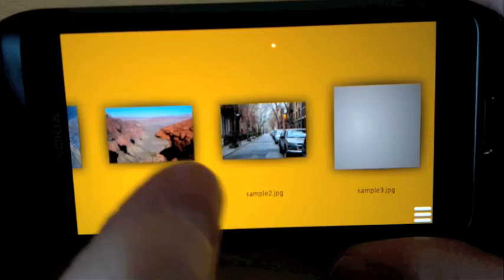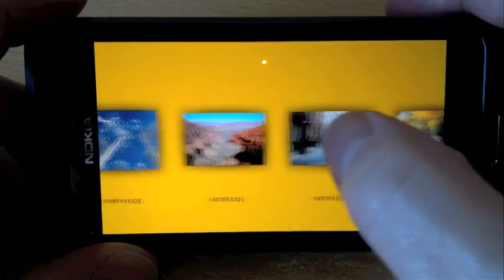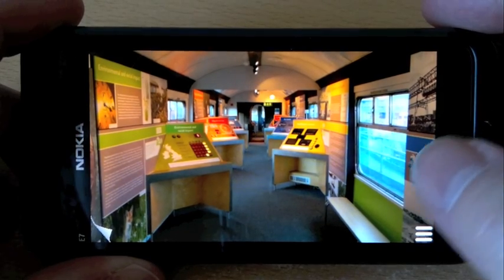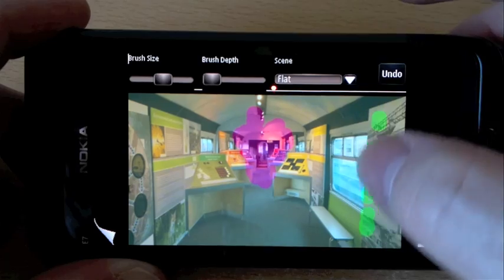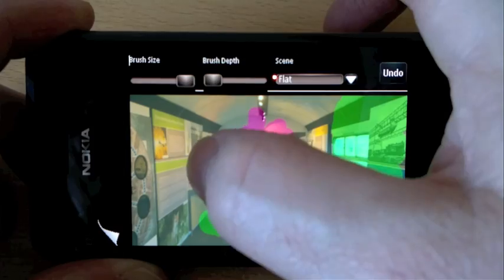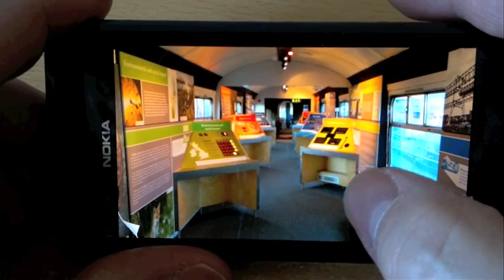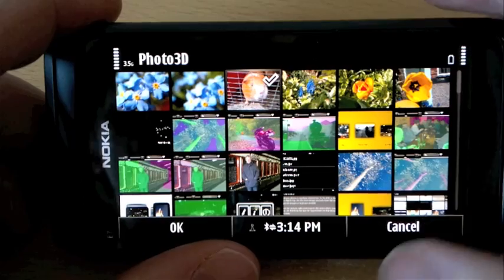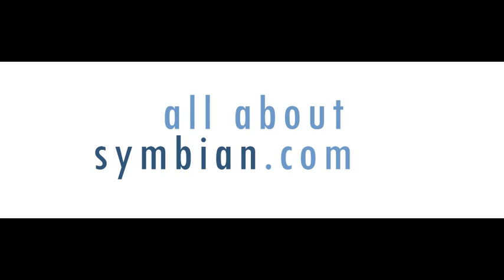Demo of Photo 3D on the Nokia E7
For embedding in a review on AAS